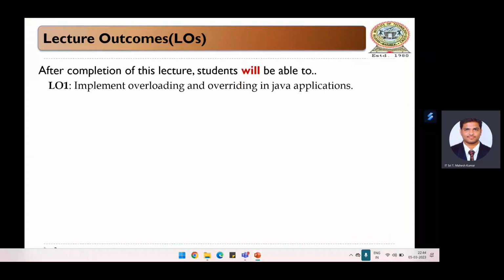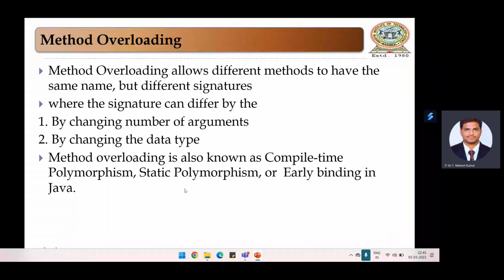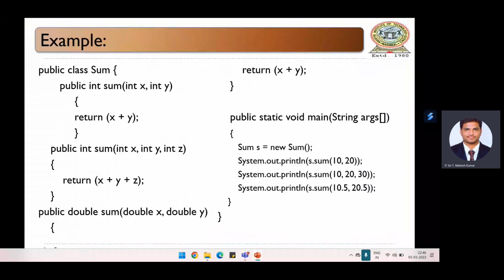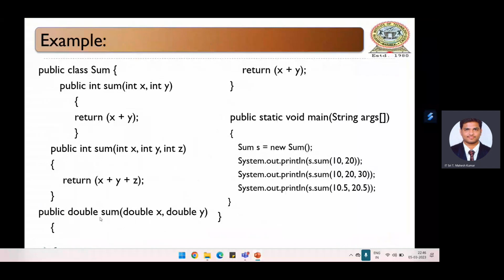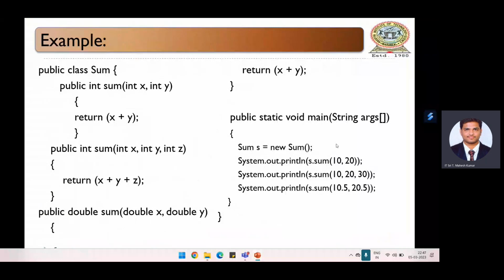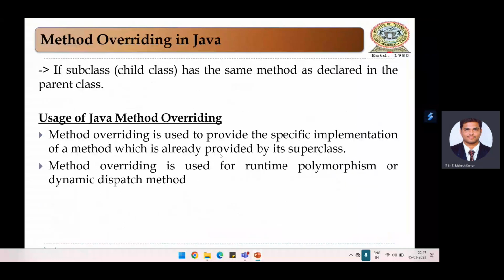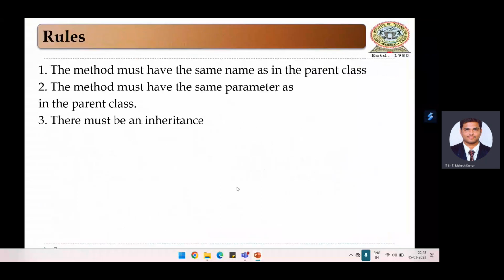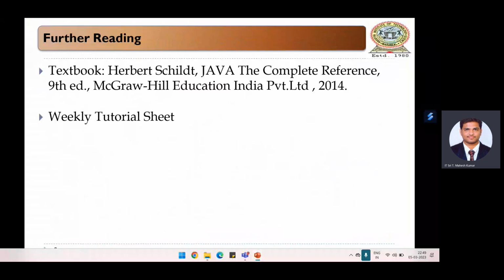Method Overloading and Overriding